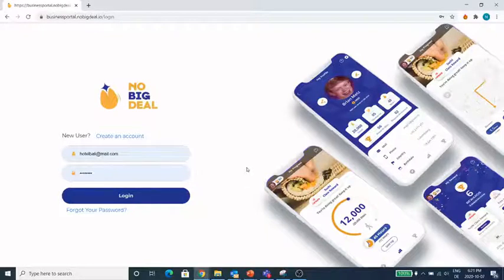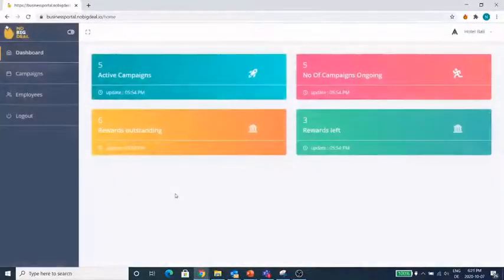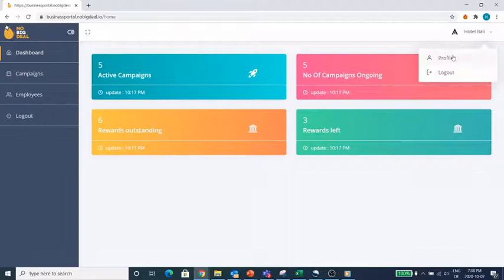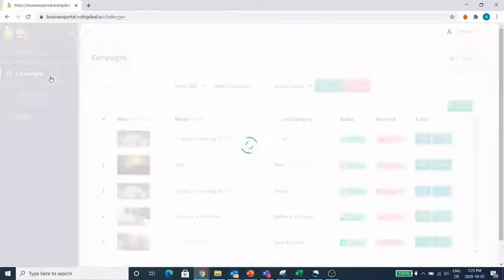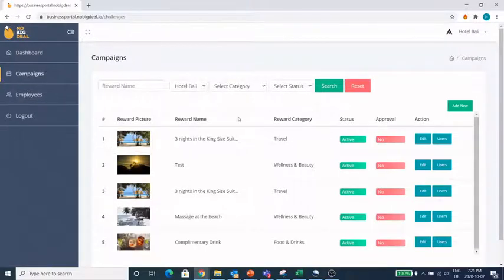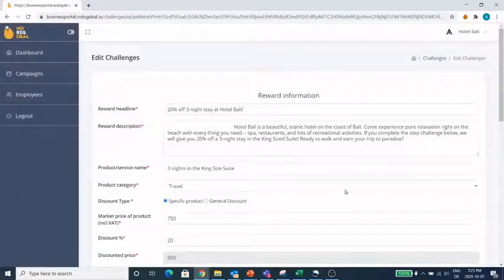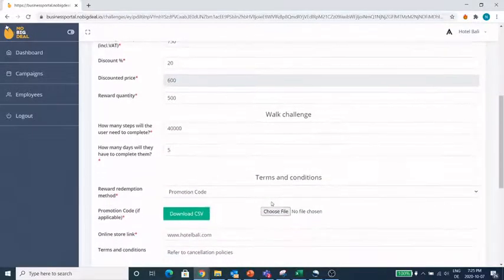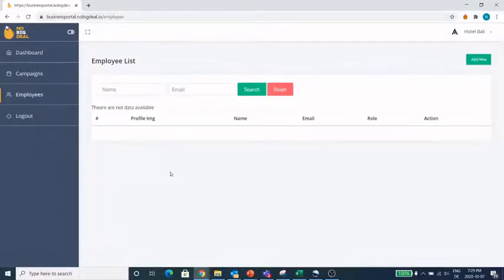No Big Deal Tutorial #1: Getting Started with No Big Deal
Get the basics of the No Big Deal business portal.